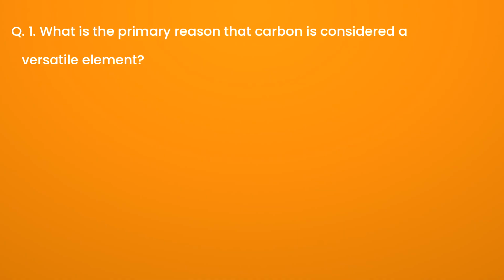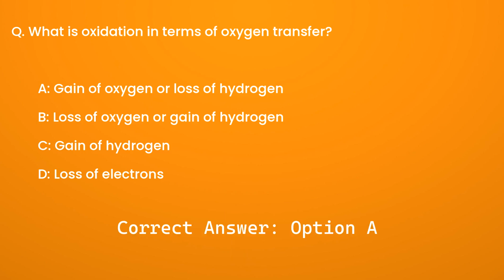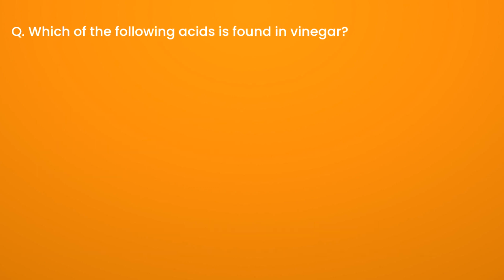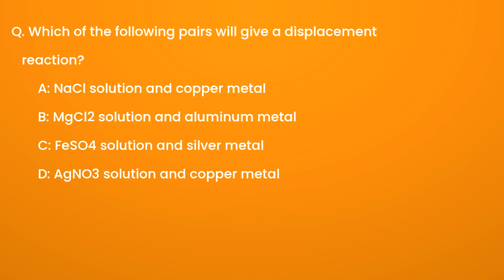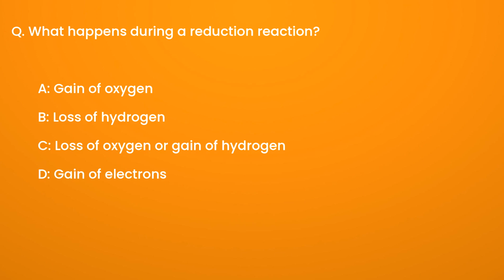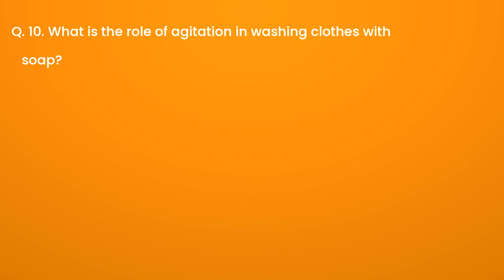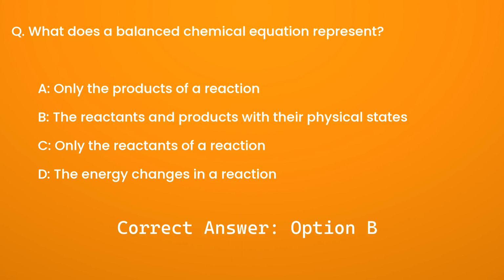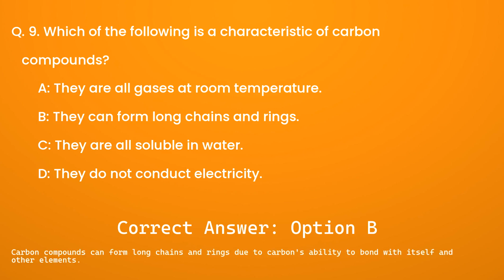CLASS 10 COMPLETE CHEMISTRY IN ON SHOT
Title: 🧪 Class 10 Complete Chemistry in One Shot | Full Syllabus Revision | Board Exam 2024

Description:
📢 Complete Chemistry Class 10 in One Shot! This is the ultimate revision video covering the entire syllabus in a single session. Perfect for CBSE, ICSE, and State Board students preparing for their board exams 2024. Get all important concepts, reactions, formulas, and tips in one place!

🔍 Topics Covered:
✅ Metals & Non-Metals
✅ Carbon & Its Compounds
✅ Chemical Bonding
✅ Mole Concept & Stoichiometry
✅ Gases, Liquids, and Solids
✅ Practical Chemistry & More!

✔️ Important Questions & Reactions
✔️ Time-Saving for Last-Minute Prep